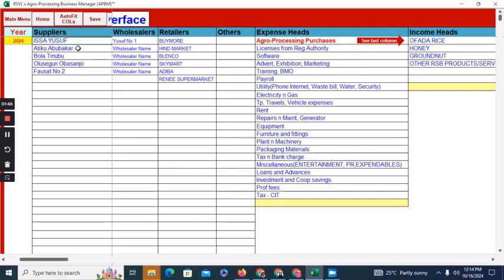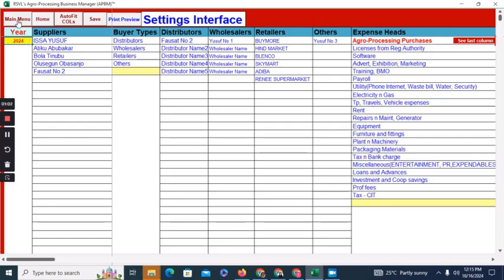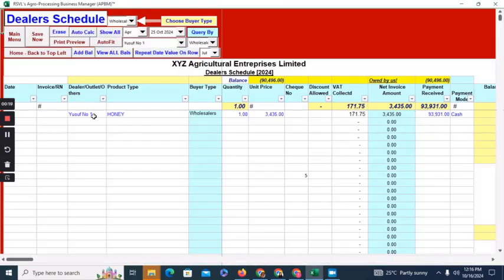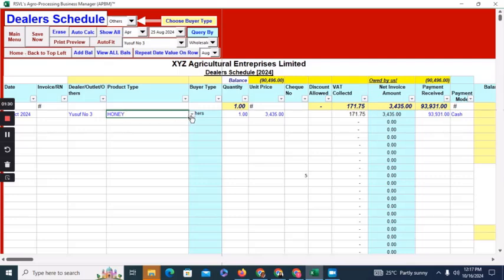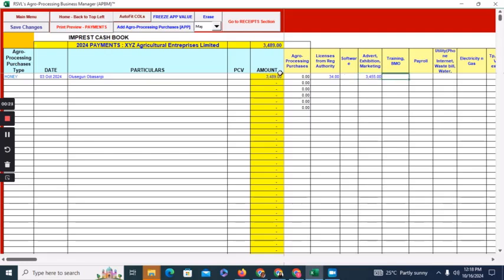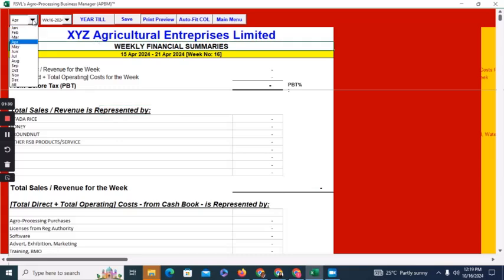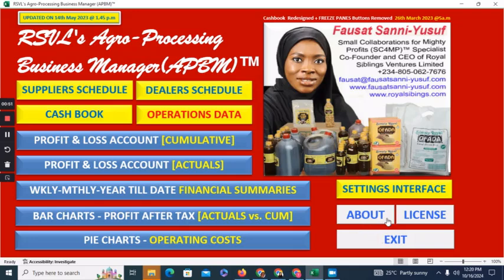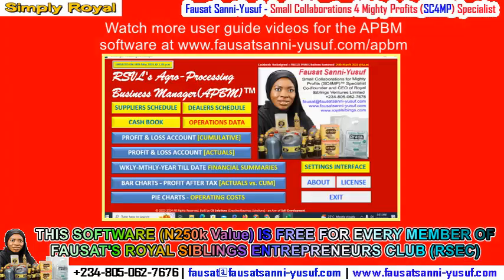Agro-Processing Business Manager (APBM) by Fausat | User Guide 1of9 - Intro/Overview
Watch this Quick Start Introduction to the FREE Agro-Processing Business Manager Excel-VB driven spreadsheet software.

RELATED RESOURCES:

1. to view other user guide videos. You will also be able to download the ANNOTATED STEP-BY-STEP PDF SCREENSHOT TUTORIAL DEMONSTRATION VERSION of this 9 part video series.

2. GET YOUR FREE COPY OF THE APBM SOFTWARE:

EVERY member of Fausat's Royal Siblings Entrepreneurs Club (RSEC) gets a copy personalised with his/her business details at zero cost once s/he becomes a member.

WOULD YOU LIKE TO BE FEATURED ON FAUSAT’S ENTREPRENEURS’ SHOWCASE™?

To find out if you qualify. fill and submit the Application Form to indicate your interest.

to browse past episodes.

FAUSAT SANNI-YUSUF

Small Collaborations for Mighty Profits (SC4MP)™ Specialist
Co-Founder & CEO, Royal Siblings Ventures Limited
Founder, Royal Siblings Entrepreneurs Club (RSEC)™

Get multiple exclusive club membership benefits, including Fausat's 6-in-1 Contract Manufacturing Service, Consultancy, Coaching/Training, Web Marketing etc.

Fausat’s SPECIAL SQUEEZE PAGE MULTI-BUNDLE PROMO OFFER!

Join my Royal Siblings Entrepreneurs Club (RSEC) & Gain FREE Access to my Digital Information Products, Excel-Based Software, Training/Consulting AND Web Marketing Services!

Play the video below to listen to Fausat's Welcome Message...